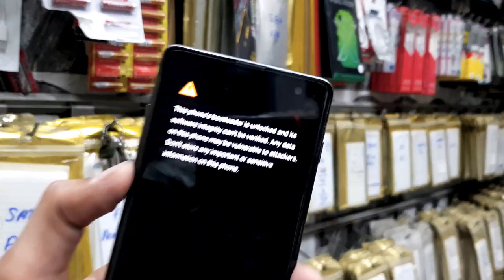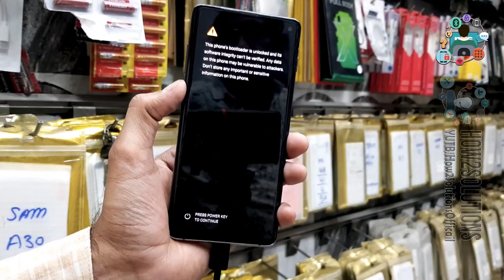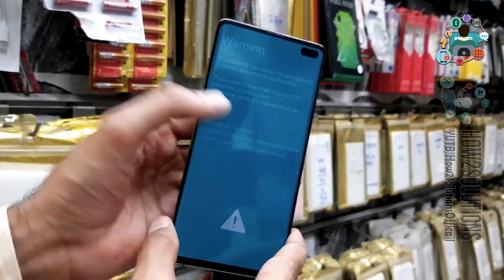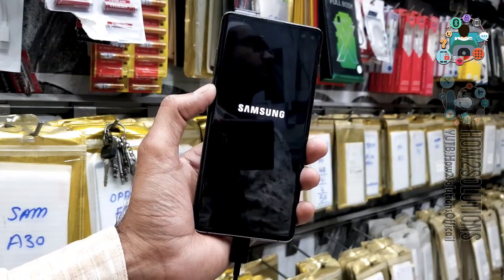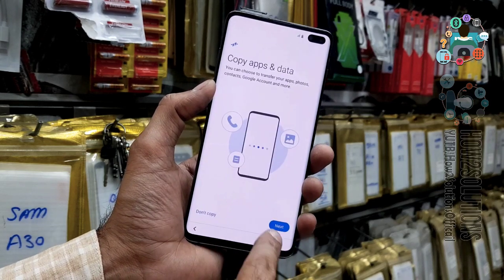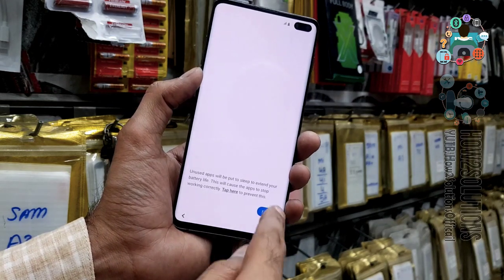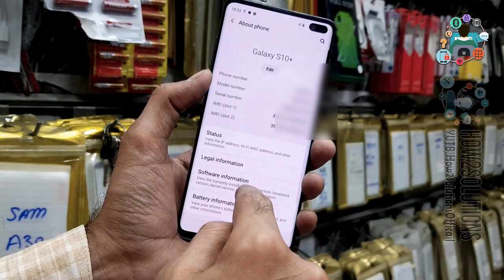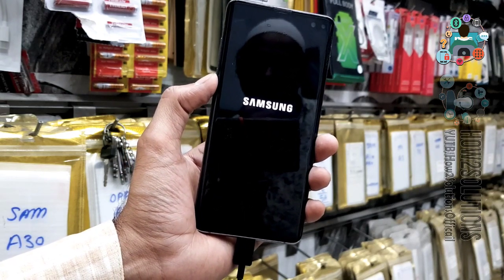the phone bootloader is unlocked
The bootloader is unlocked and software integrity cannot be guaranteed Samsung

 - -  WORKING ON - -
All latest samsung